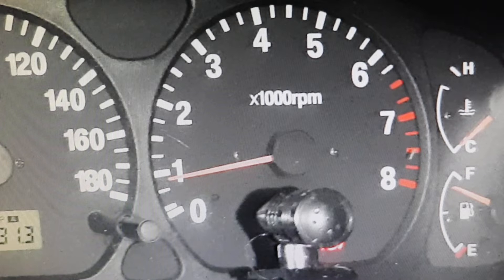Is it NORMAL that when TURNING the STEERING WHEEL, with the ENGINE at IDLE, the RPM drops,or shakes?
When you turn the steering wheel while the engine is idling, in some cases the revolutions may drop, in others the steering wheel or the engine vibrates and in the most serious cases the engine may turn off, I explain...